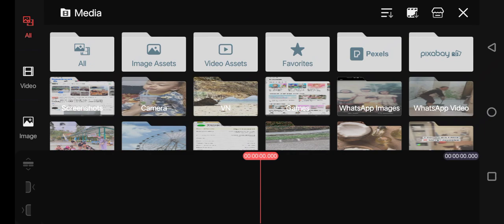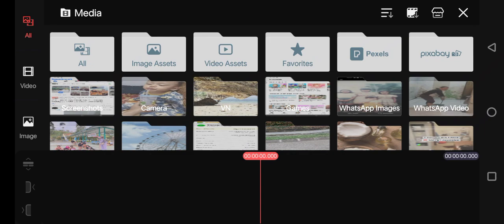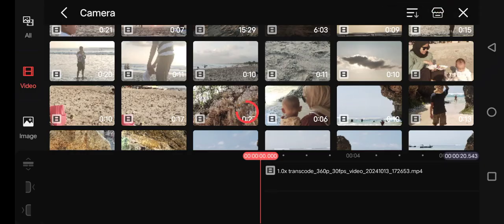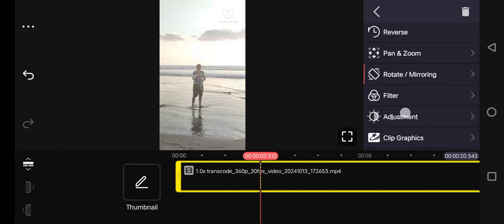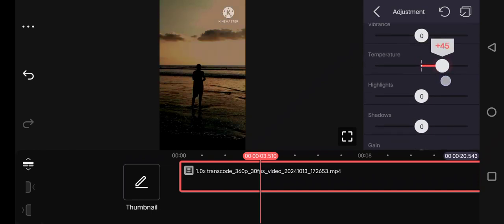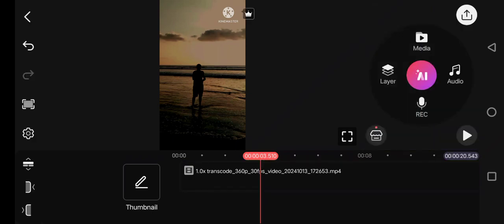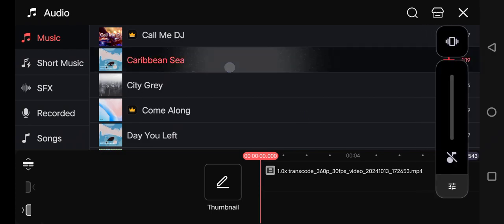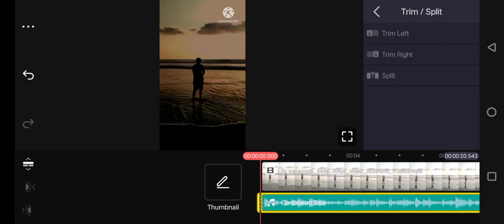✅ TECH: how to edit black body video editing sunset video editing in kinemaster | Full How To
In this step-by-step tutorial, I'll show you how to achieve cinematic dark silhouettes and glowing sunset effects using KineMaster’s editing tools!